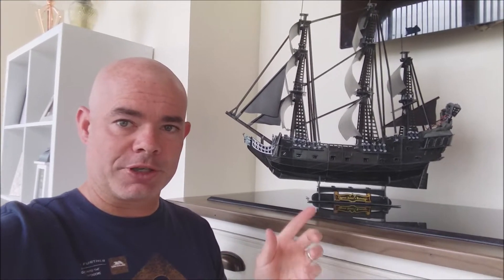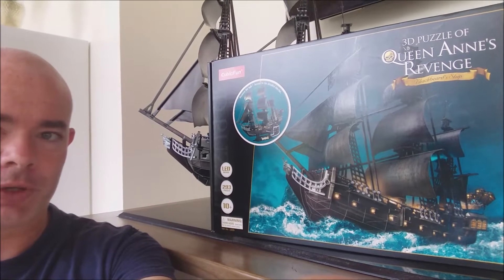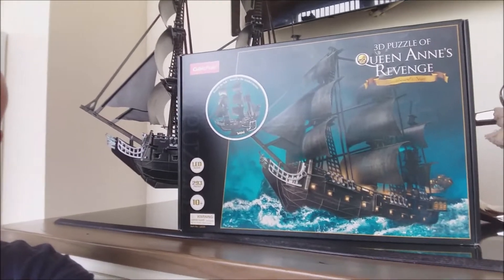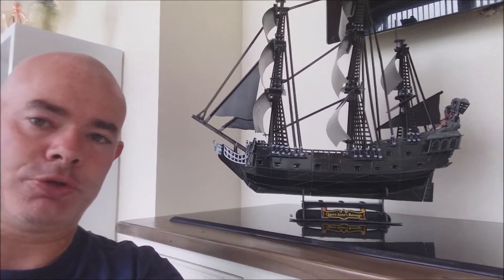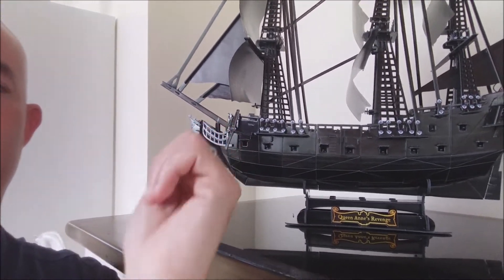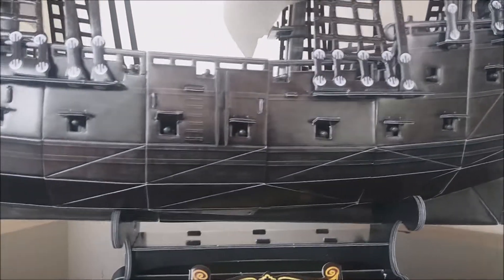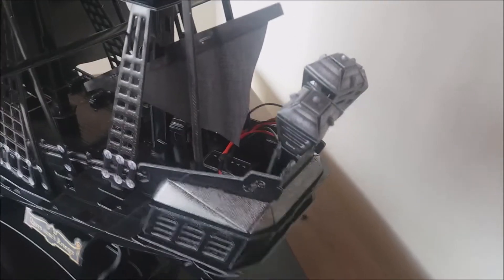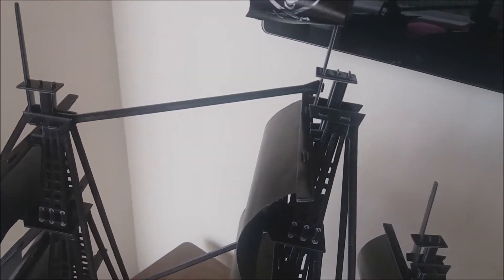Cubicfun - QUEEN ANNE'S REVENGE 3D Puzzle (A Great Building Experience)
I loved building this 3d puzzle from Cubicfun of the Queen Anne's Revenge.